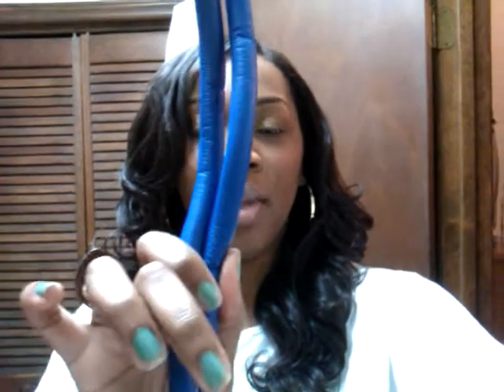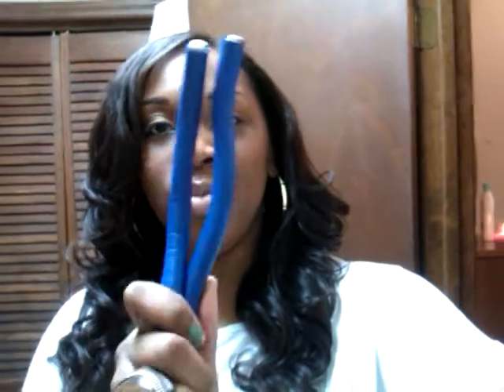My cheap hair is the bomb.com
Sew in side part...Brand Fushion...Length 14 and 12inches...Color:2 and 4/30 price $8.99 and and $6.99